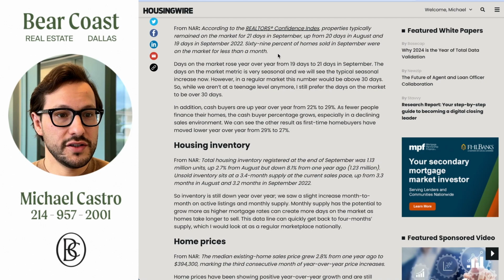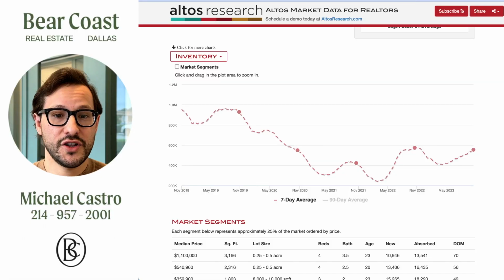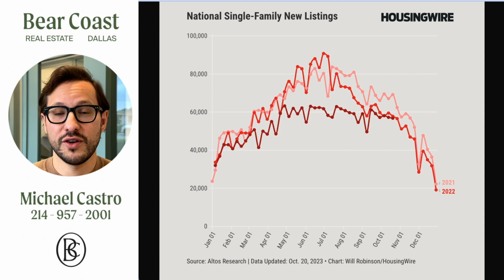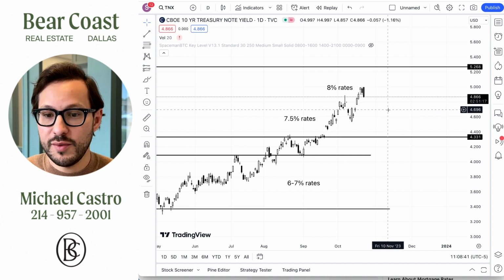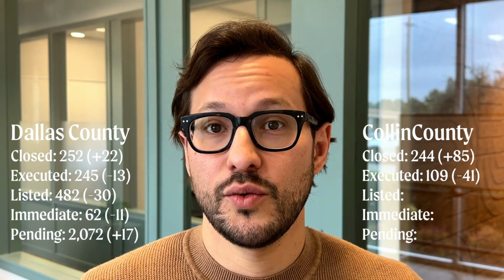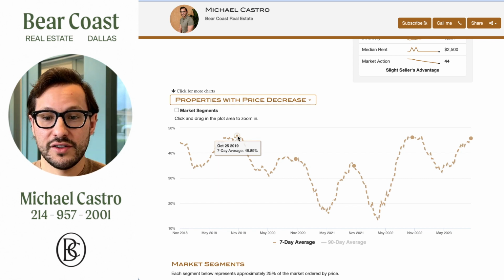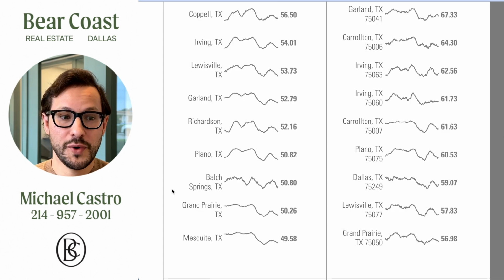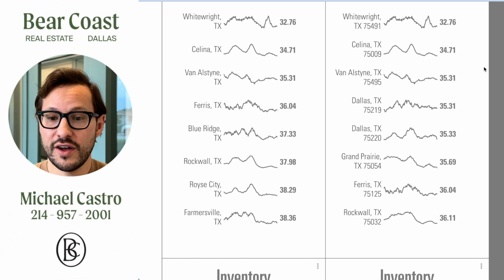Dallas Housing Market Weekly Update 2023! | Collin County Texas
Dallas Housing Market Weekly Update 2023! | Collin County Texas | October 23rd 2023!

Mortgage rates are the highest they've been in the 21st century. Will mortgage rates reach 8% or higher?

Welcome to our weekly update on the Dallas Texas housing market in 2023! We'll also be covering Collin County Texas In this video, including cities like Plano Frisco McKinney and Prosper. We'll provide you with the latest trends and insights on the current state of the Dallas Texas real estate market.

The Dallas housing market has been experiencing a boom in recent years, with prices on the rise and inventory moving quickly. Our team of experts has been closely monitoring the market, and we're excited to share our findings with you.
In this update, we'll cover a range of topics, including:
 • Average home prices in the Dallas area
 • The number of homes on the market
 • The latest data on home sales and days on the market
 • Analysis of trends in popular neighborhoods
 • Predictions for the future of the Dallas housing market
We'll also discuss key factors that are influencing the market, such as interest rates, the economy, and population growth in the Dallas-Fort Worth area.
If you're a buyer, seller, or investor in the Dallas real estate market, this video is a must-watch. Our goal is to provide you with the insights you need to make informed decisions in this competitive market.
So, whether you're a first-time homebuyer or a seasoned real estate investor, join us for our weekly update on the Dallas housing market in 2023.
Looking to move in the Dallas Texas area?

Cities covered in this video include: Dallas, Plano, Frisco, Richardson, Aubrey, Melissa, Little Elm, Prosper, Celina, Garland, Sachse, Addison, Allen, McKinney and more!

Looking to buy a home in Dallas?

00:00 Dallas real estate market update July 2023 intro
01:32 CPI Inflation and Mortgage Rates Oct 2023
02:43 Why are mortgage rates not dropping?
04:13 National Housing inventory 2023
04:48 Mortgage rates this week october 2023
05:45 How to afford a home in 2023
07:03 Dallas county weekly market update
09:02 Collin county weekly market update
11:19 top 10 hottest cities and zip codes in Dallas and Collin County
12:19 top 10 coolest cities and zip codes in dallas and collin county